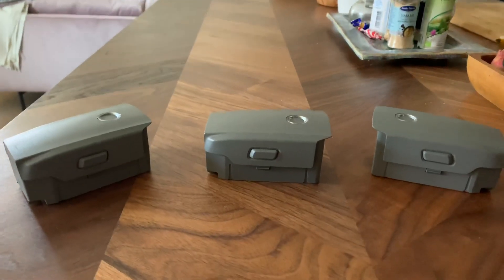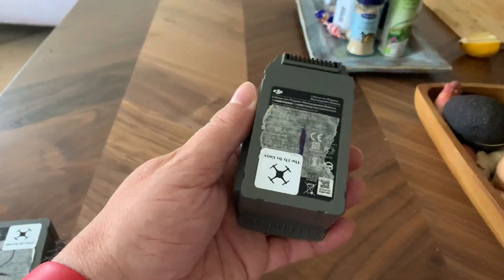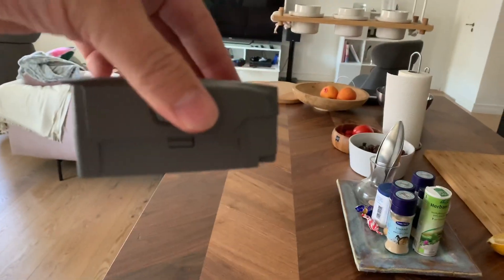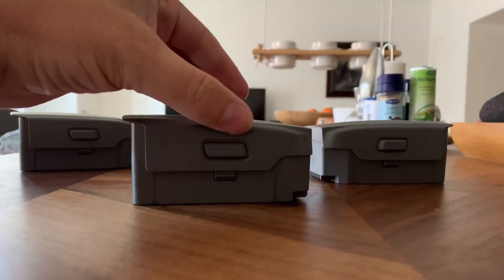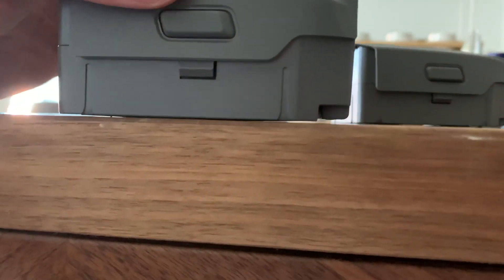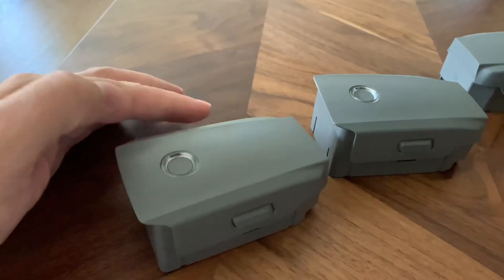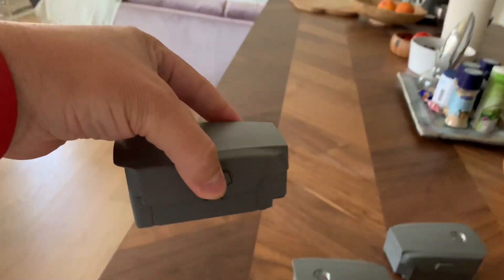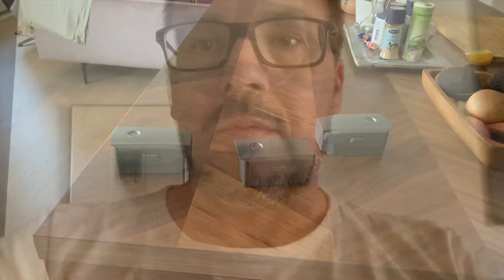DJI Mavic 2 Pro Battery Swelling Problem.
How to spot a problem with your Mavic 2 Pro batteries.